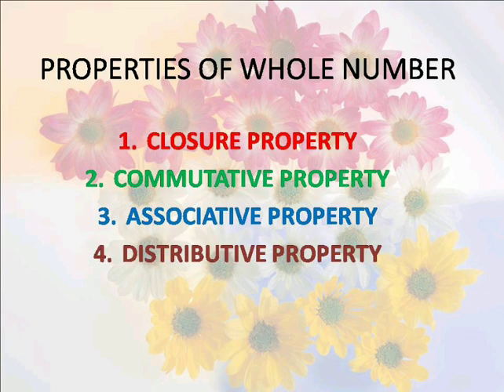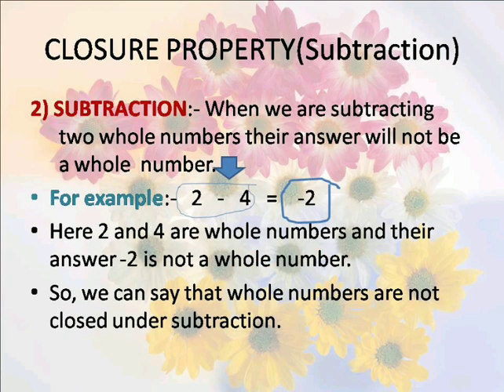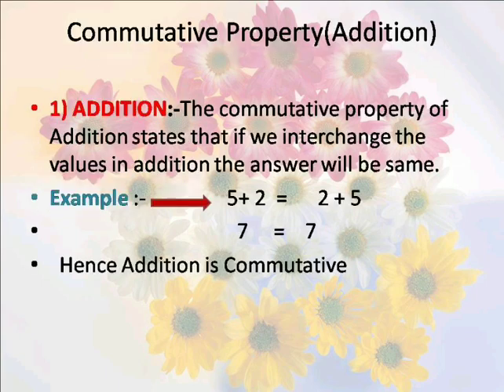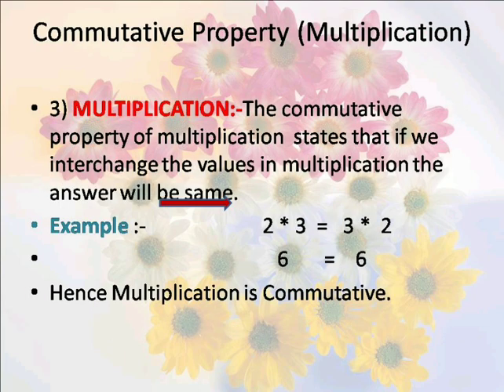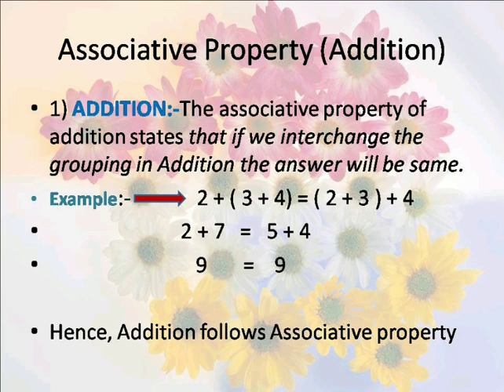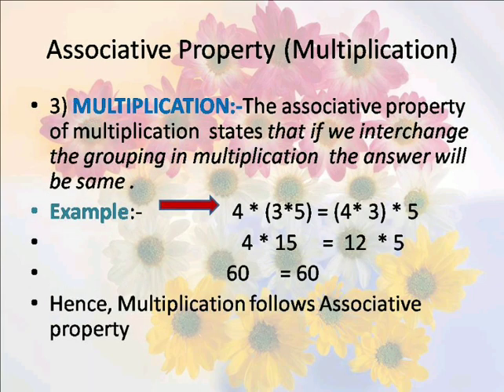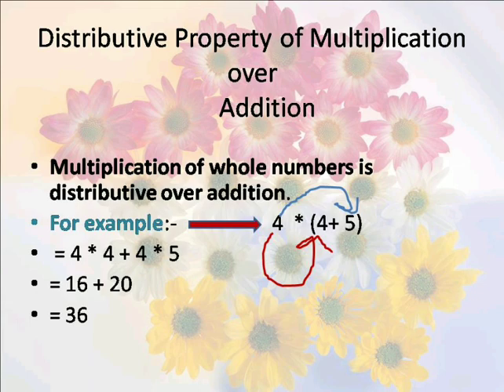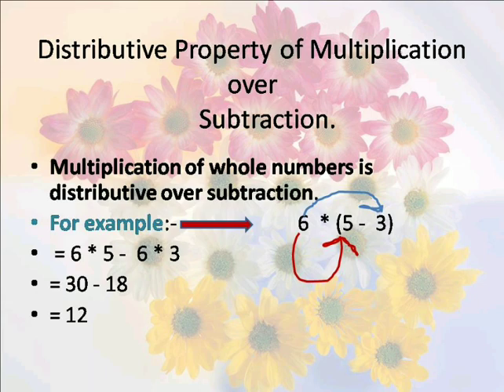Properties of whole number